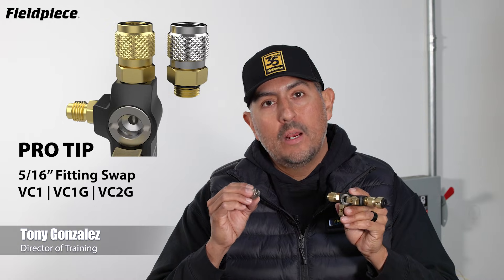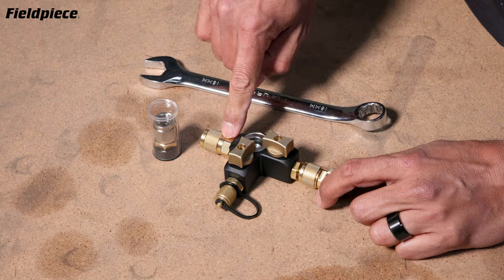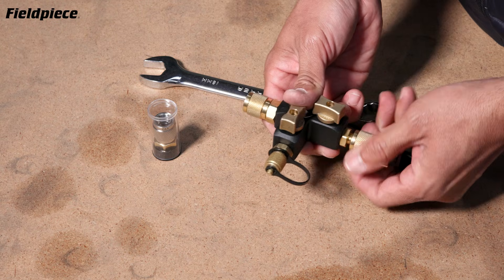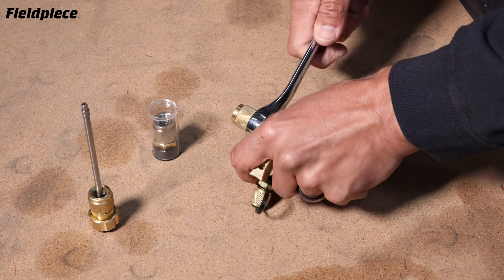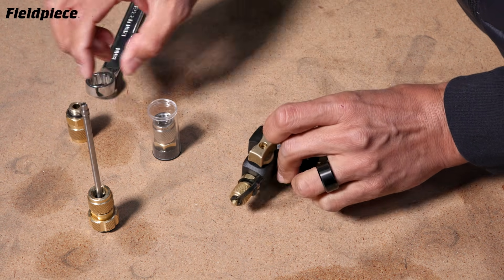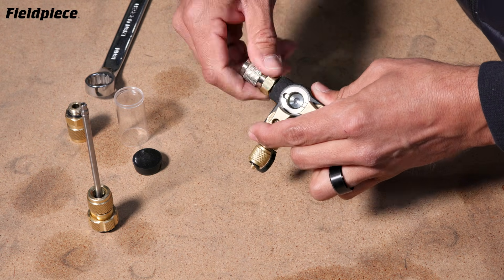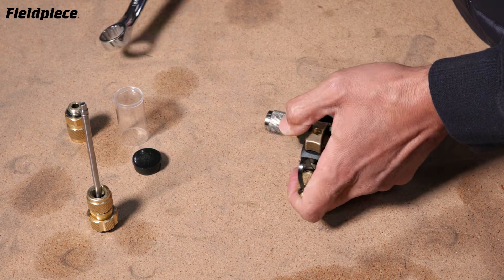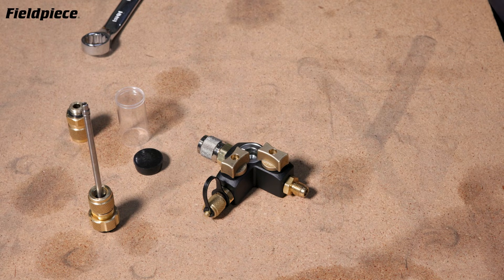Fieldpiece® Pro Tip | Swap 5/16” and 1/4” Fittings on Valve Core Removal Tools | VC1, VC1G, VC2G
In this Fieldpiece® pro tip video, Tony Gonzalez, Director of Training, demonstrates the step-by-step process for swapping the 5/16-inch and 1/4-inch fittings on Fieldpiece® Valve Core Removal Tools (VCRT). This feature allows HVAC professionals to use the same tool for both 1/4” and 5/16” systems, improving efficiency and reducing the need for multiple tools. The video covers removing the capture rod, loosening the fitting with an 18mm wrench, installing the new fitting, and ensuring a proper seal with the O-ring. Tony emphasizes the importance of hand-tightening and a final quarter turn with the wrench for a secure fit, making the process easier, faster, and better for technicians.

00:00 Introduction & Pro Tip Overview
00:08 Removing the Capture Rod
00:21 Loosening the Fitting with a Wrench
00:30 Installing the New Fitting
00:56 Ensuring a Tight Seal & Final Steps